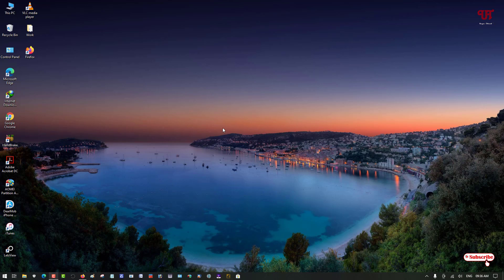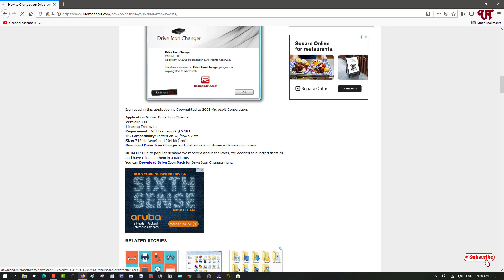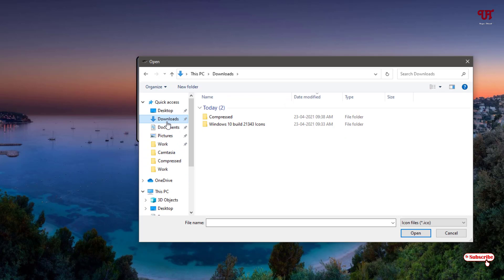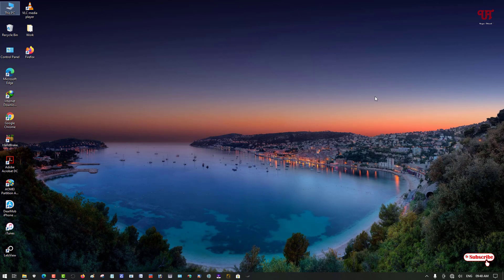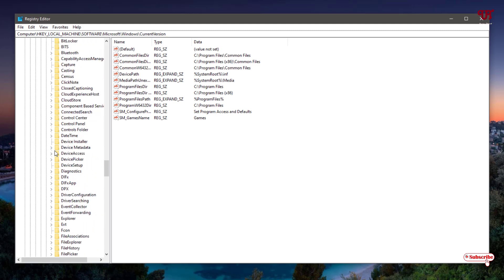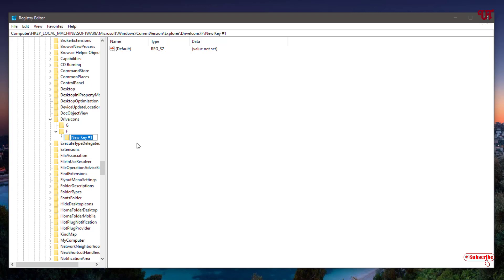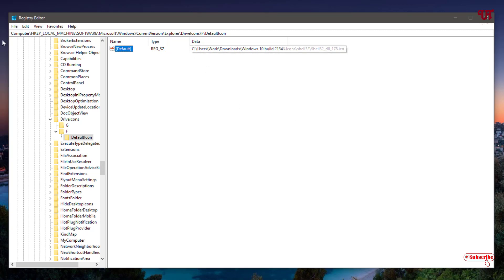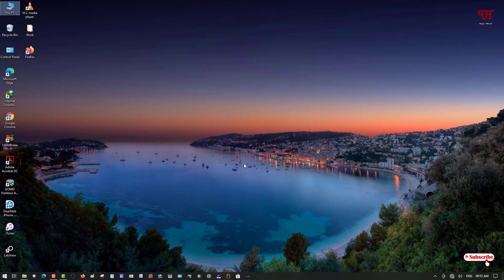How to change the Drive Icons in Windows Computer ?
This video tutorial is all about How to change the Drive Icons in Windows Computer.